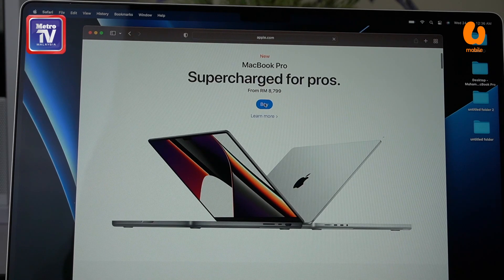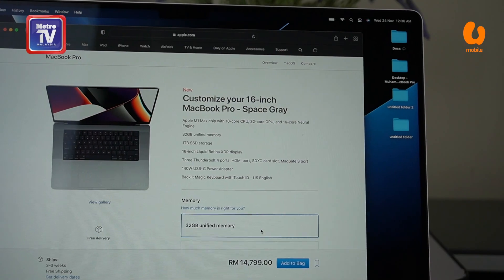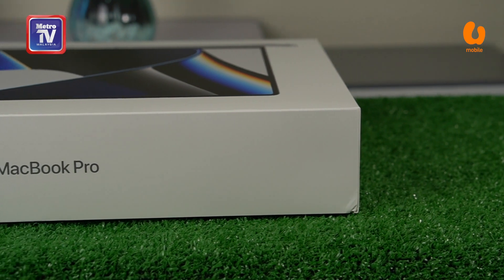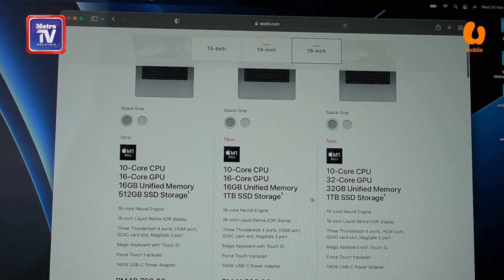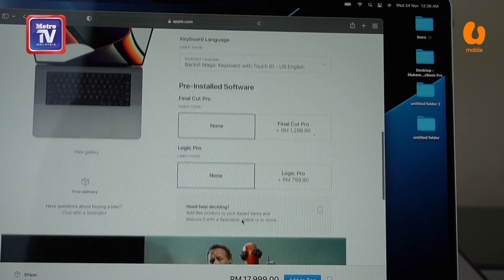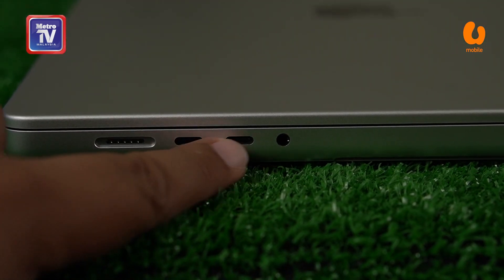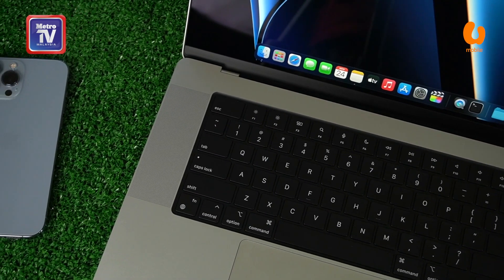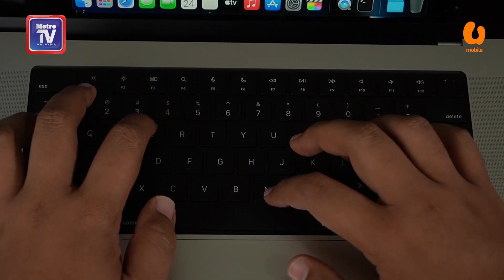MacBook Pro raja laptop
Pandang Pertama: MacBook Pro 16 inci versi 2021 yang dikuasakan dengan cip Apple M1 Max adalah 'Raja' untuk semua segmen laptop kelas prestasi dan sintesis kompleks.